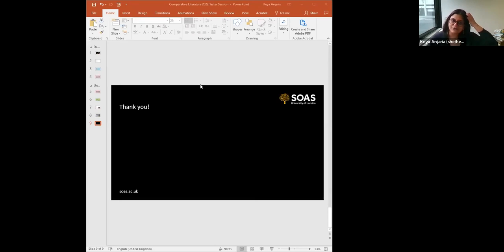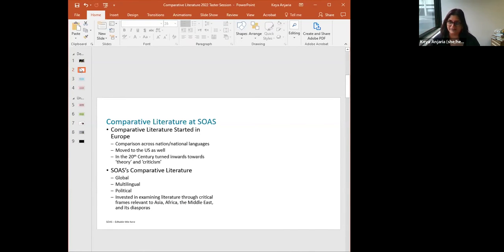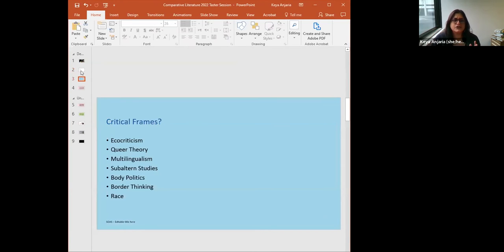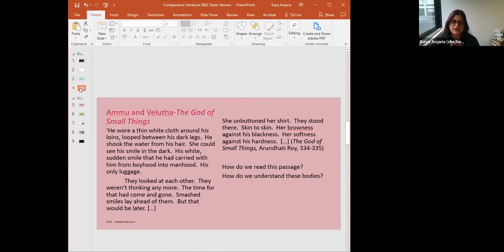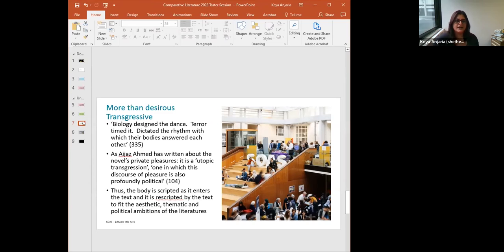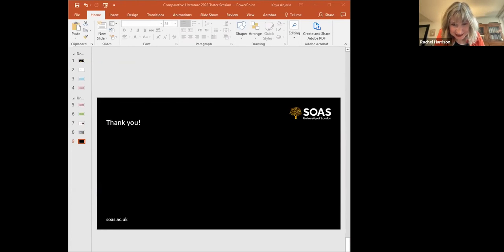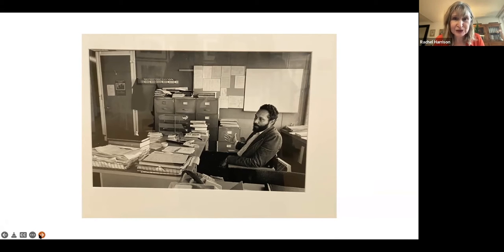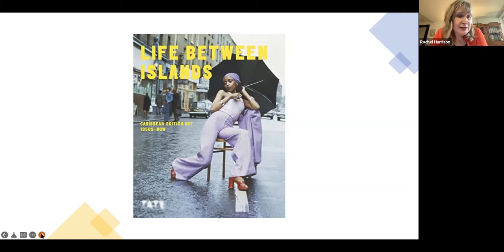Cultural, Literary and Postcolonial Studies: Postgraduate Taster Day 2022